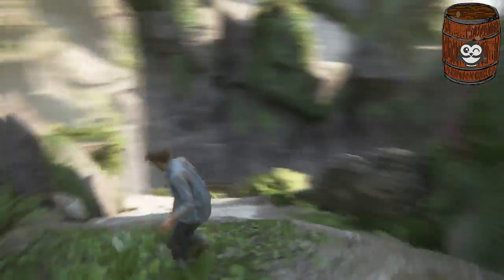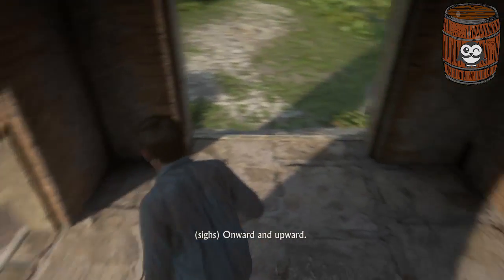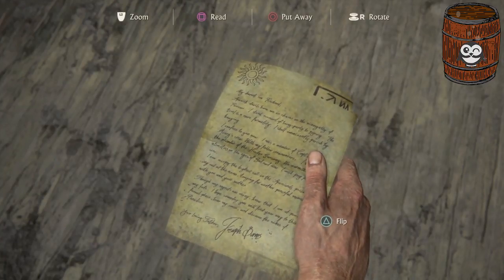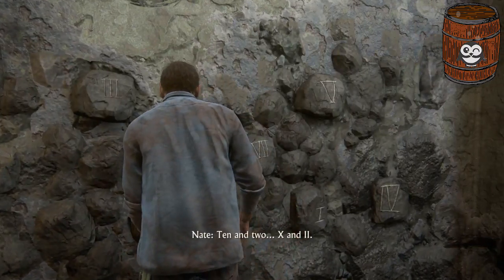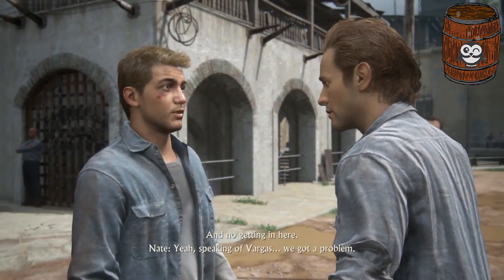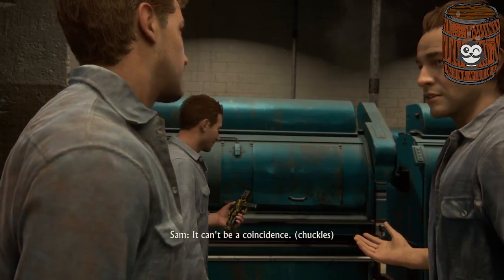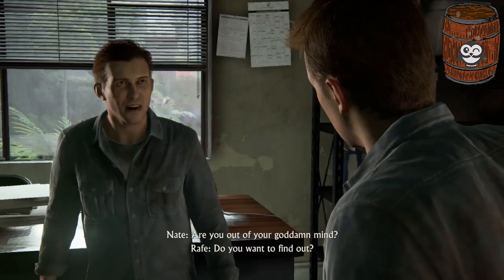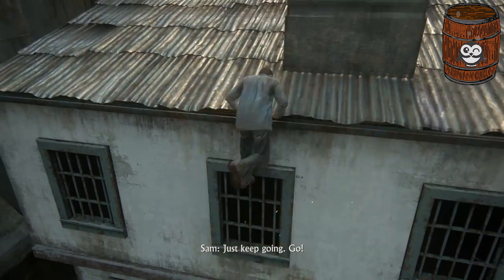Death awaits! | Uncharted A Thief's End | #2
From having a fist fight, to excaping towards death.

Ending song by: Jason Marsh. Song: Crazy up beat.

[all copyright content is owned by the respected companies]

Drunk Penguin Official:
A chill place were playing games is just fun but also up to new suggestions on what to make in the future.